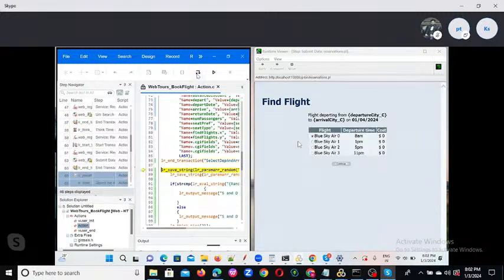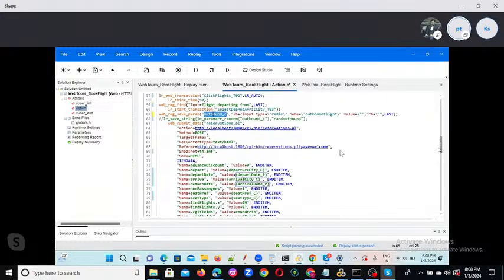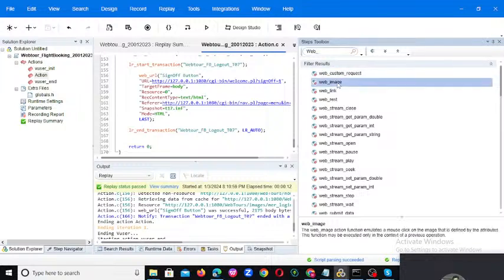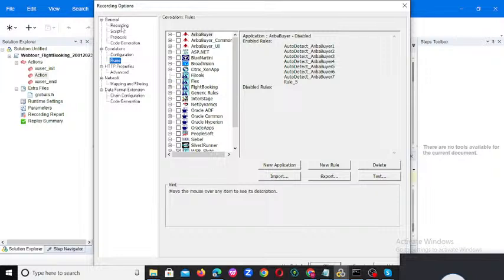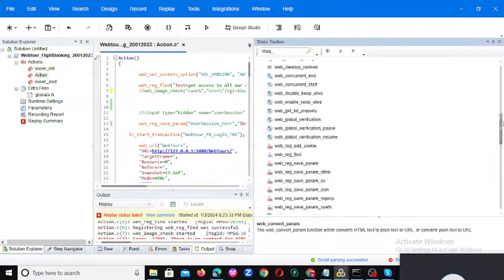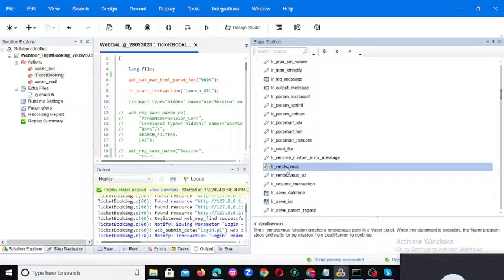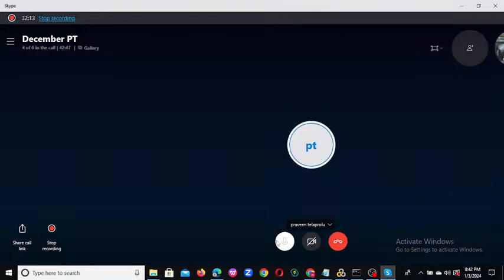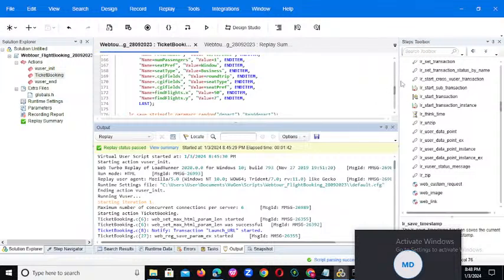Performance testing - Recording Options and Actions creation in load runner